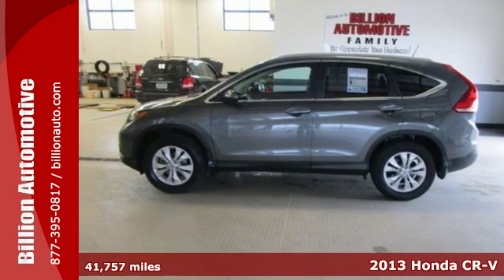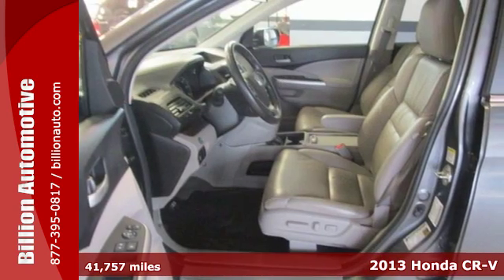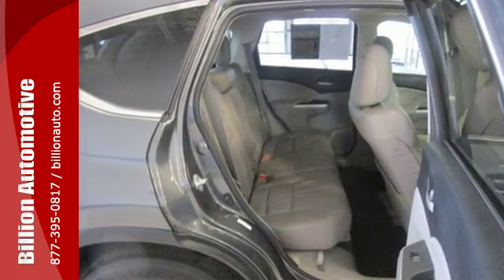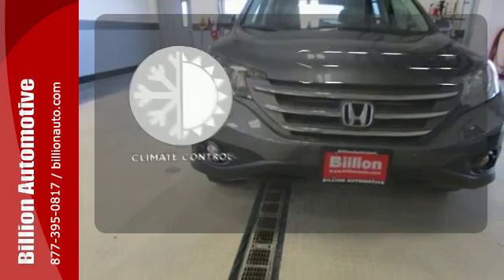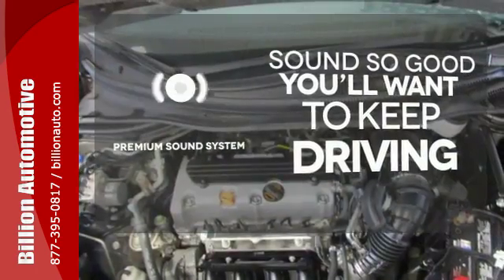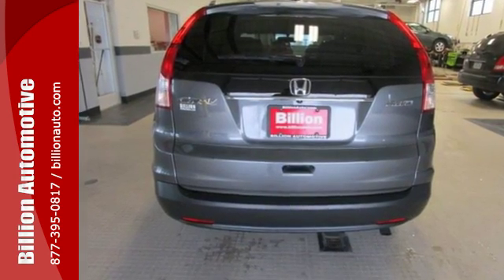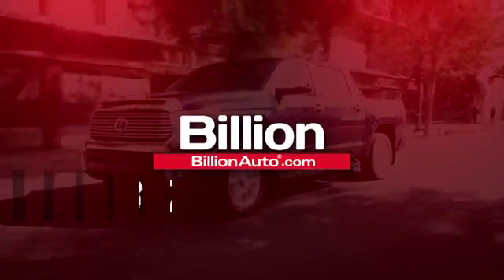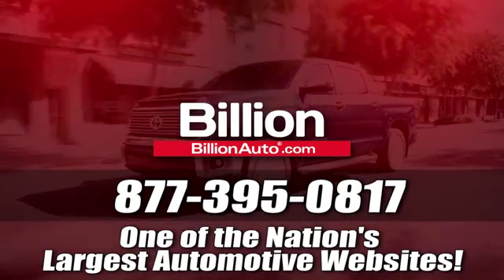Used 2013 Honda CR-V Sioux Falls SD Car-For-Sale, SD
Year: 2013
Make: Honda
Model: CR-V
Trim: EX-L
Engine: L4
Transmission: Automatic
Color: Gray
Interior: Gray
Mileage: 41757
Stock #: H8855A
VIN: 2HKRM4H78DH683238

Address:
19 Midwest Locations
Sioux Falls SD Car-For-Sale, SD 57106